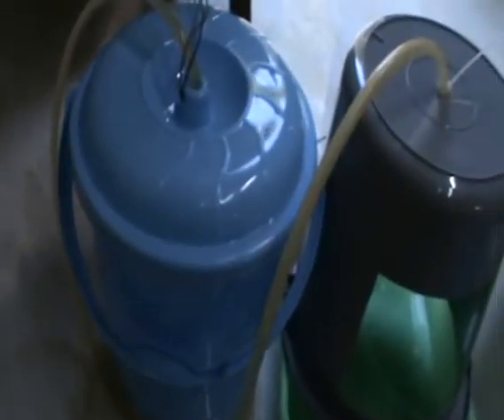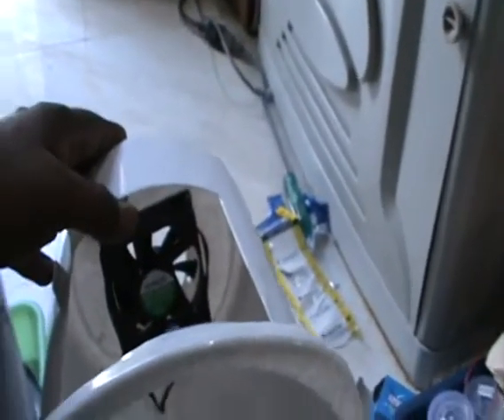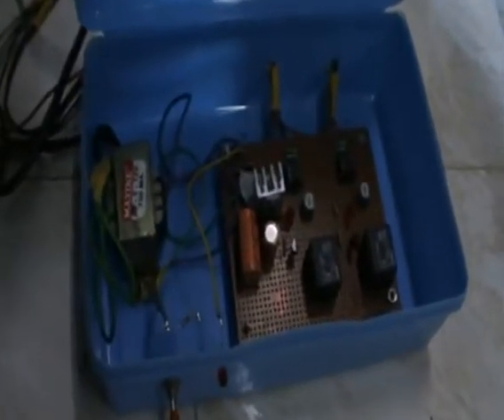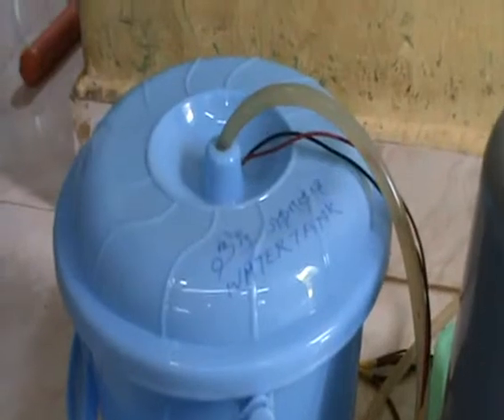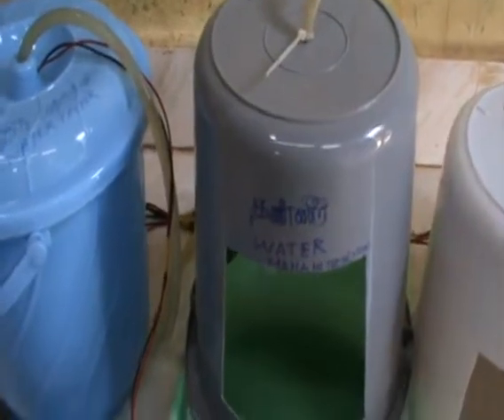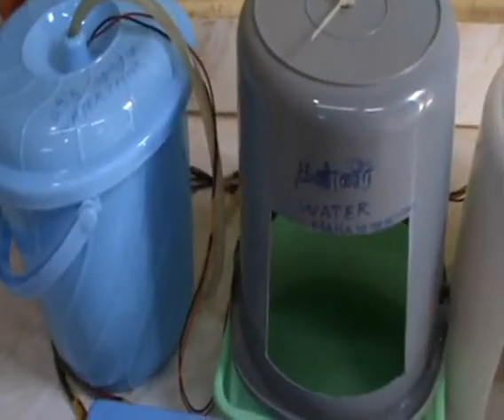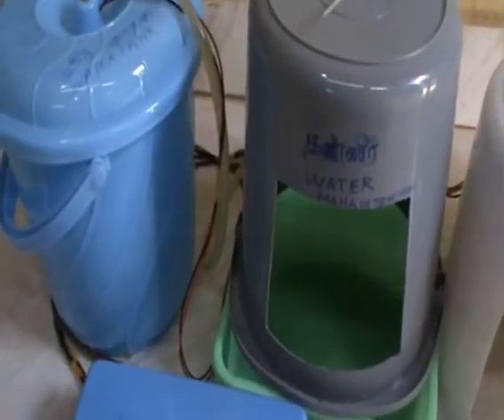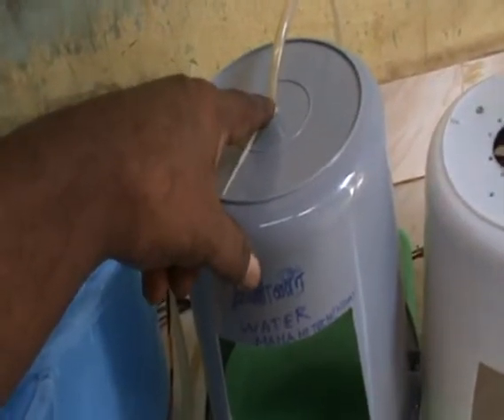AUTOMATIC HAND WASH AND DRYER SYSTEM .MAHA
சாப்பிட்ட பின் கை கழுவி காயவைக்கும் கருவி இந்த கருவிக்குள் கையை விட்டால் நீர் விழும் அடுத்த கருவியில் ஈர கையை விட்டால் காற்று கையை உலரவைத்து விடும் எல்லாமே தான் இயங்கு முறையில் அமைந்துள்ளது